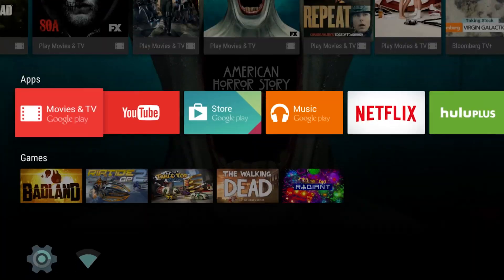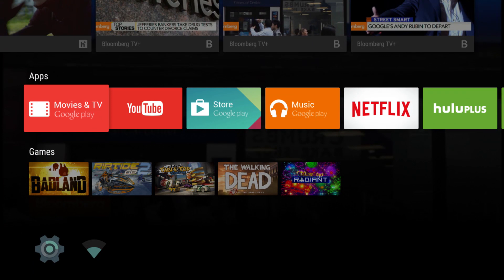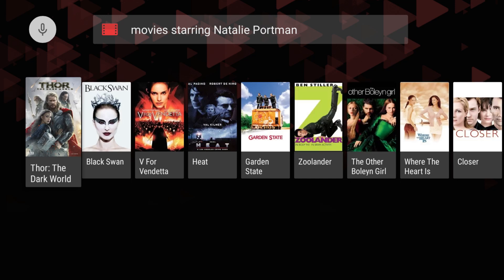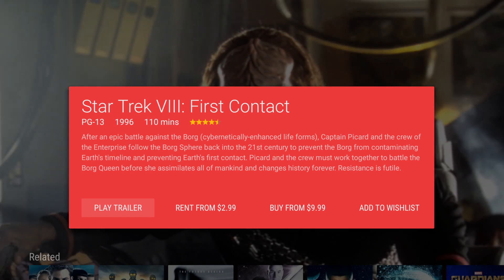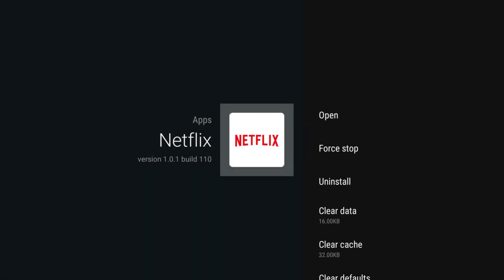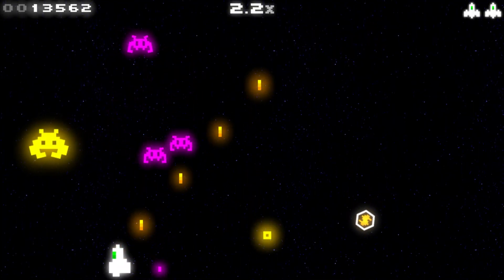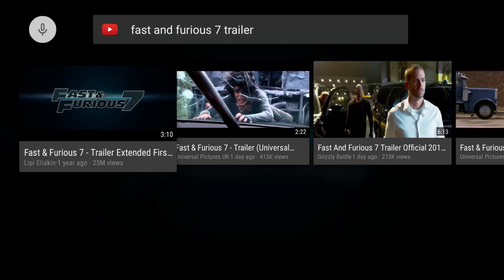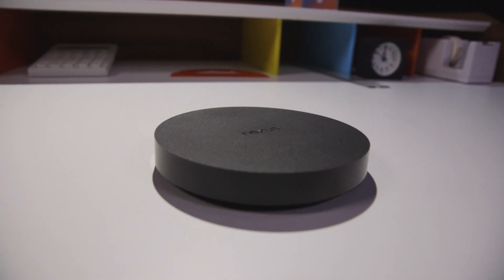Here's how Android TV works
We take a look at the $99 Nexus Player, the box Google hopes you’ll turn to for everything you want to watch and play.